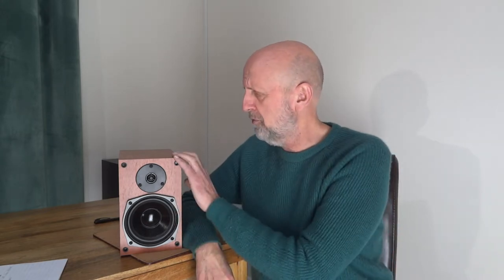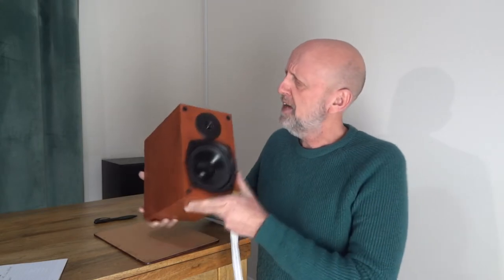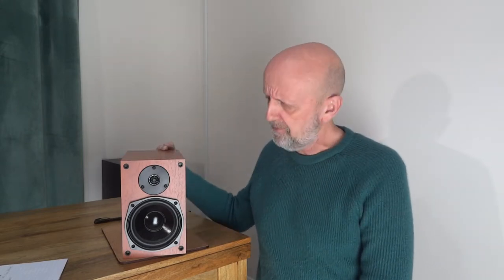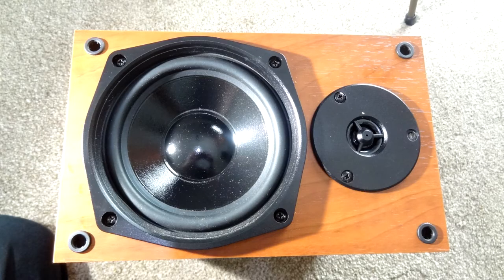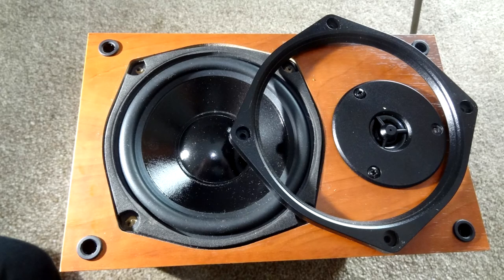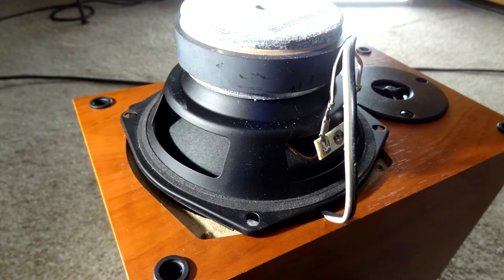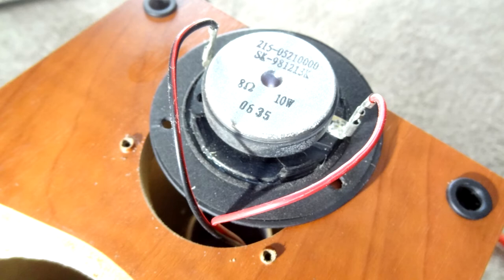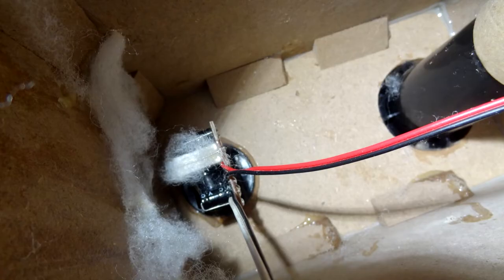PURE 12U16 Speakers Review, Cheap but not Cheerful Bookshelf's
Pure who made the lovely Evoke One DAB Radio.
Make these less desirable speakers.